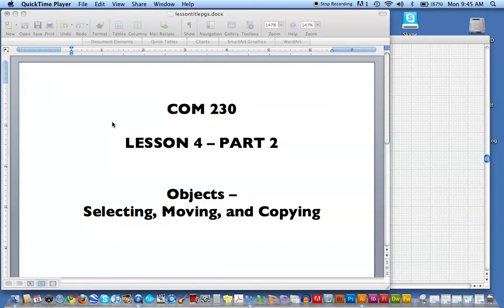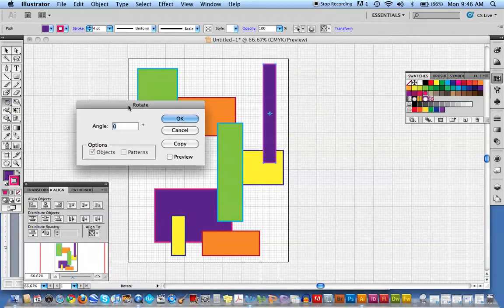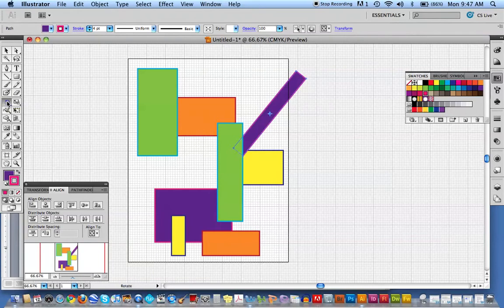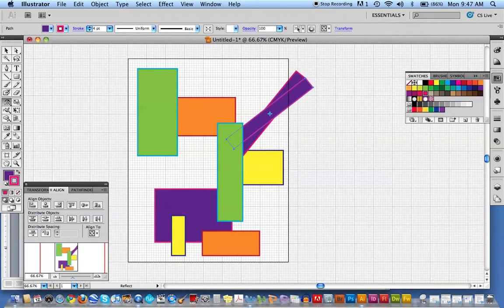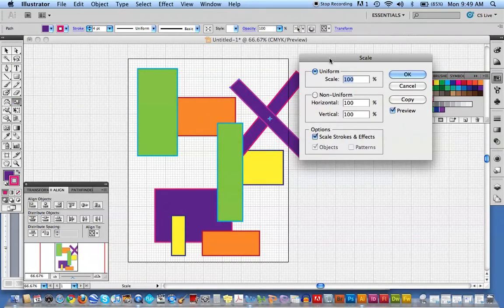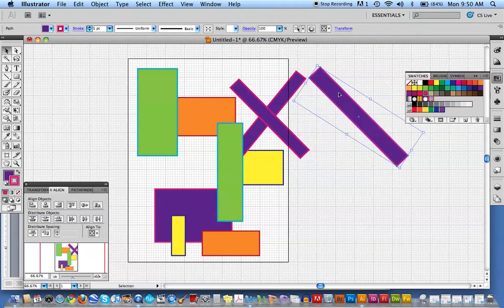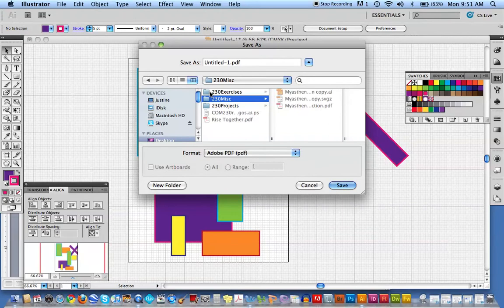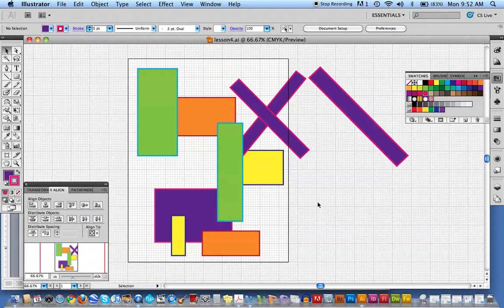Adobe Ill Lesson 4-2